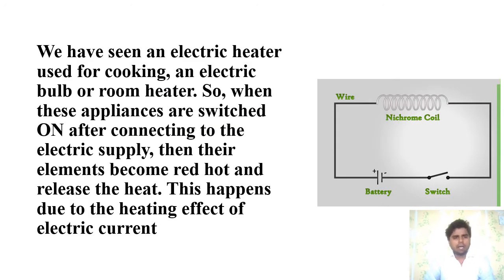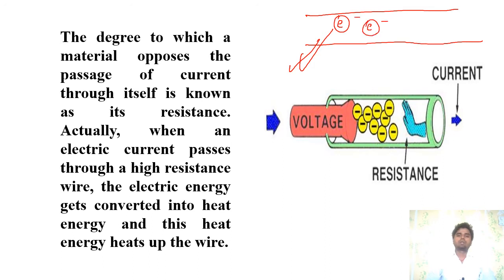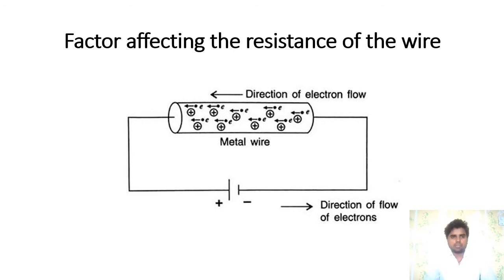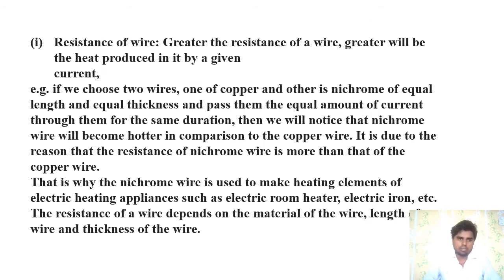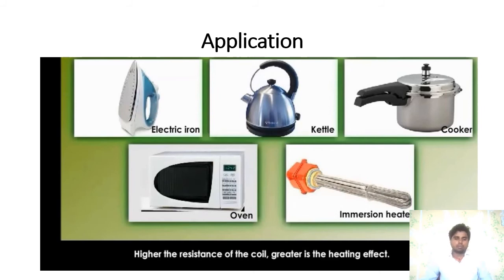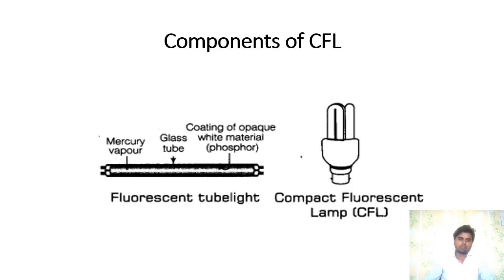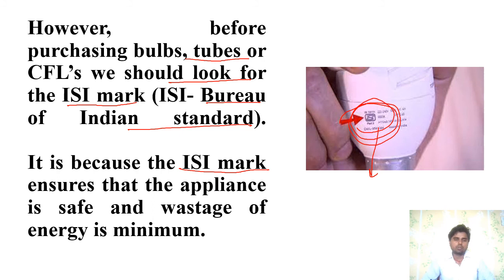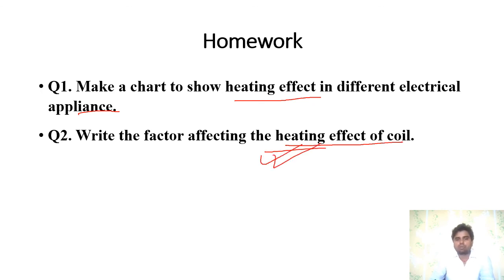Lesson 9 heating effect, factors affecting the heating, CFL bulb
heating effect, factors affecting the heating, CFL bulb